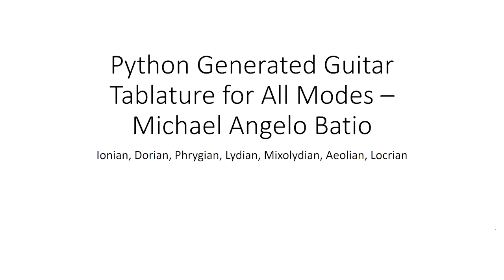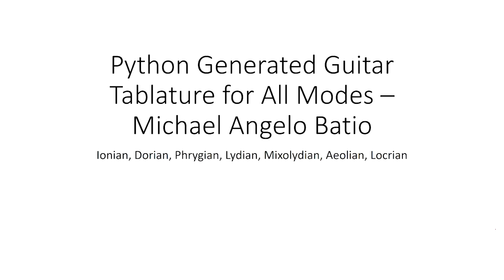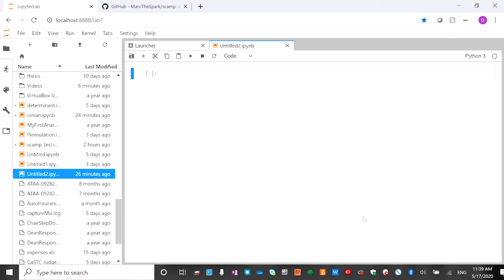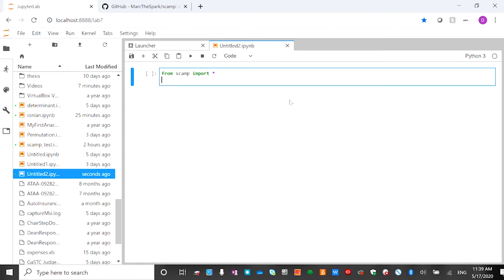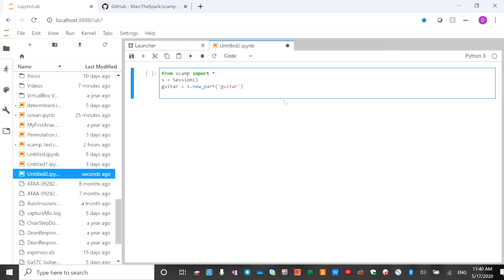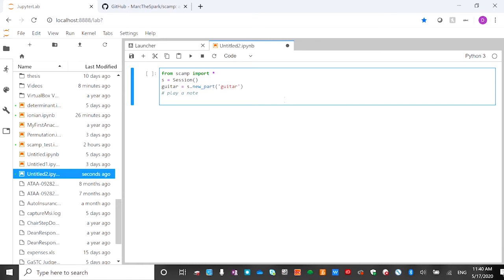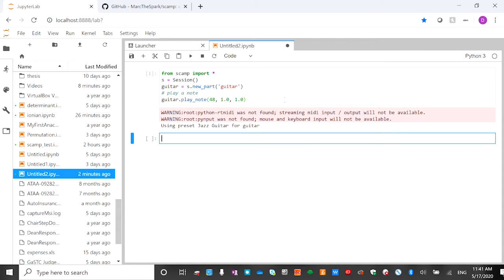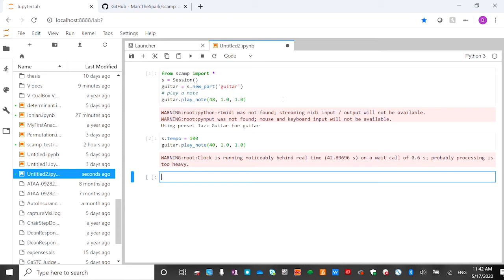Python Programming to Generate Guitar Tablature for All Modes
I watched a video clip posted by Michael Angelo Batio. He exercised all modes from low frets to high frets and from Ionian, Dorian, all the way to Locrian modes. These types of licks are quite common in strings instruments such as violin and guitar. This video will show you how to write a Python program to generate such tablatures (TAB) with free software.

Software:
Anaconda Jupyter Lab
Python 3.7.3
Windows 10
Musescore 3.4.2